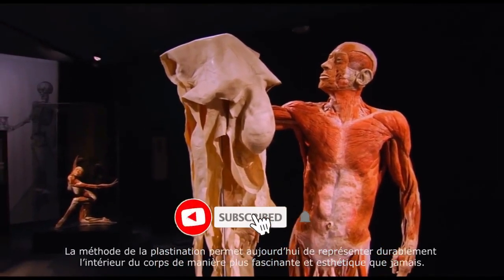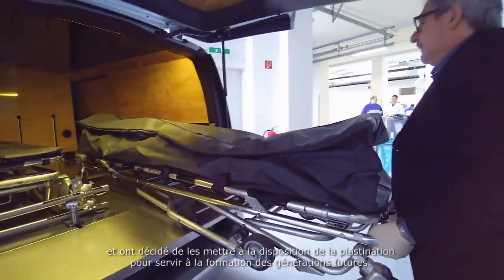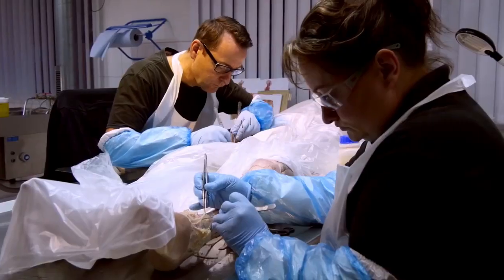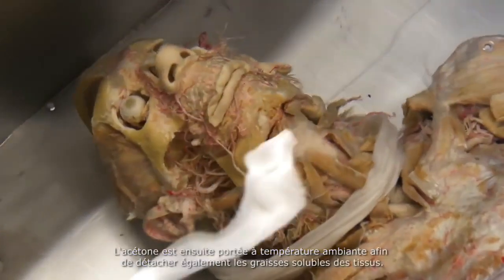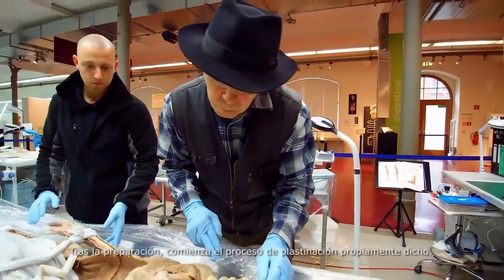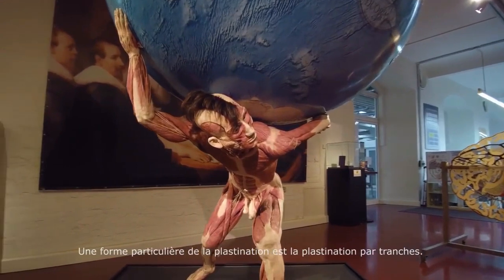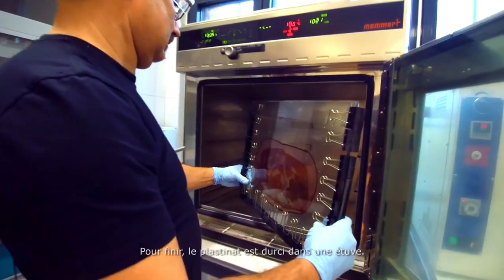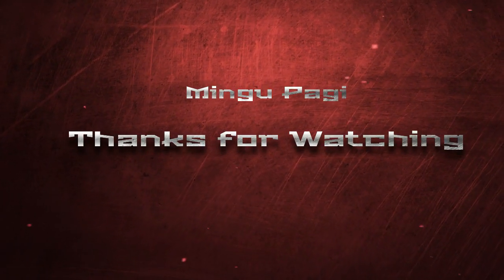MANUSIA Di AWETIN, JANGAN LIAT klo gak berani, Manusia dijadikan model di museum ini.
Ini adalah salah satu model peraga yang dipajang di Body Worlds. Pengunjung bisa melihat dan membayangkan otot apa yang bekerja saat seseorang sedang melakukan peraga.

Tapi sebelum jadi model, jenazah donor harus disiapkan menjalani proses plastinasi dulu.
Tahap pertama kulit, lemak, dan jaringan pengikat dibuang terlebih dahulu untuk memperlihatkan otot-otot serta saraf tubuh. Setelahnya kandungan lemak dan air tubuh diganti dengan cairan silikon.

Diperlukan pengetahuan anatomi dan ketrampilan pisau bedah yang baik. Menyiapkan satu jenazah bisa memakan waktu hingga 800 jam